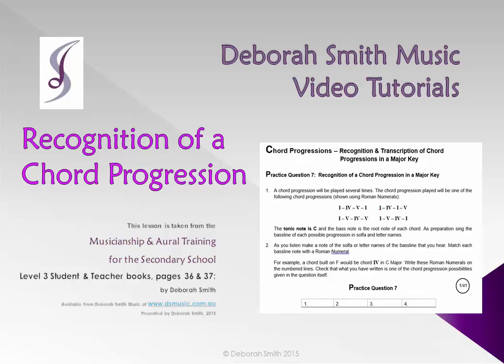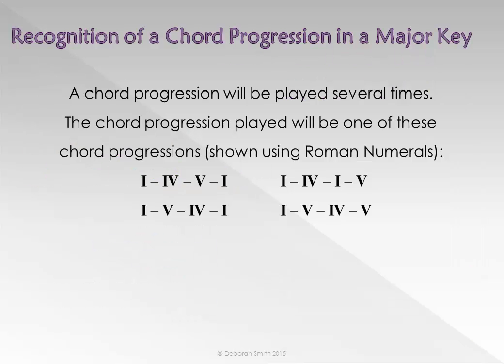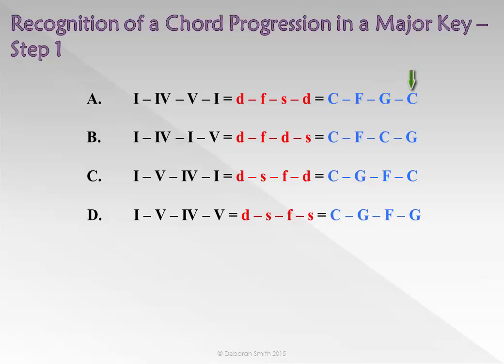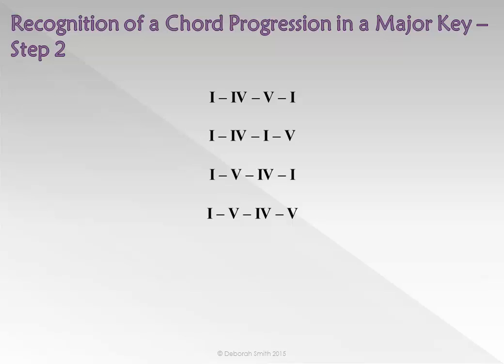S3 Video 9: Recognition of a Chord Progression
This “Deborah Smith Music” video tutorial covers Recognition of a Chord Progression from Section 3, Page 40 of the “Musicianship & Aural Training for the Secondary School”, Level 3, 2nd Edition Student & Teacher Books.